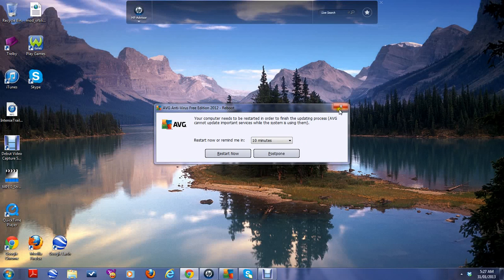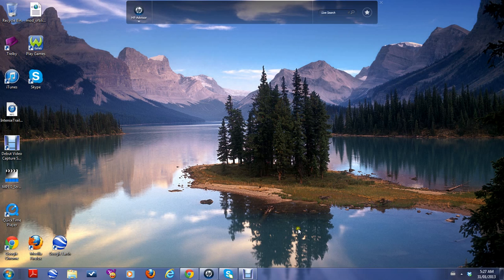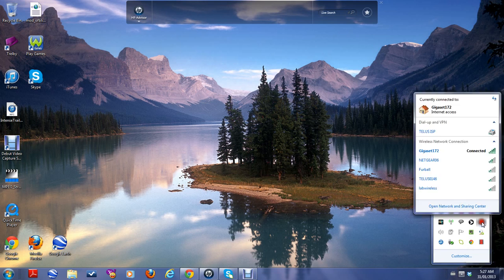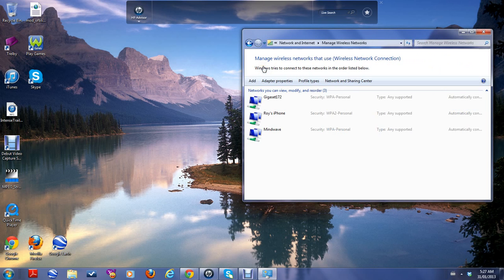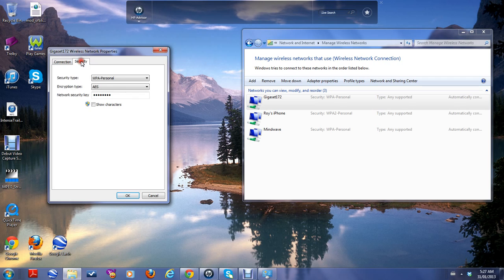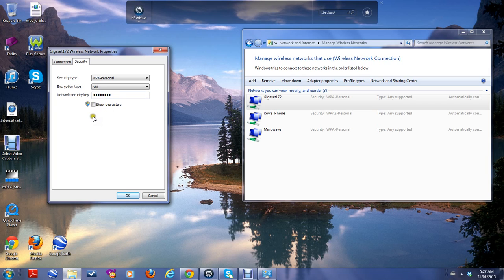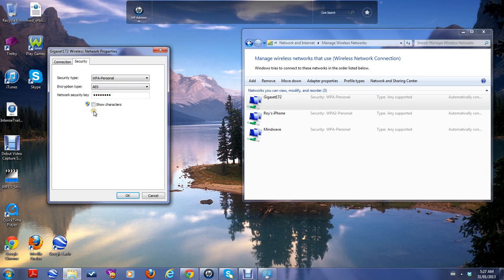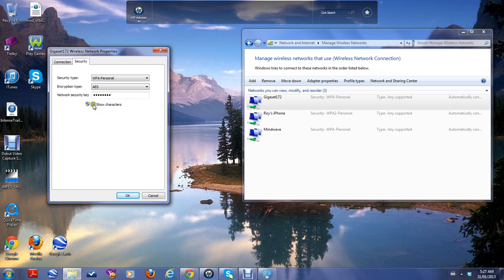How to find my WiFi Password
This video is to show you how to find your WiFi Password